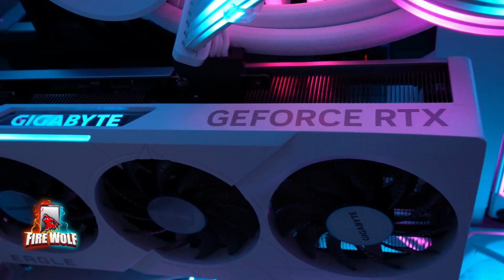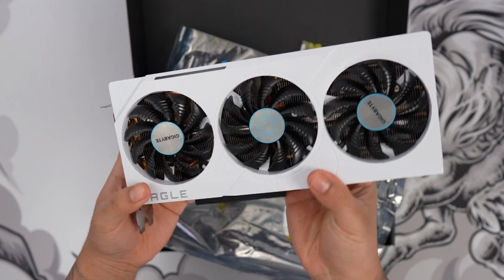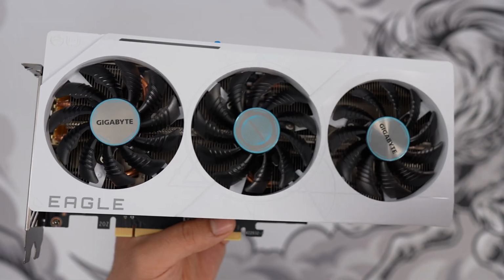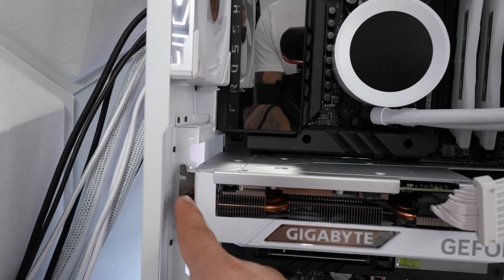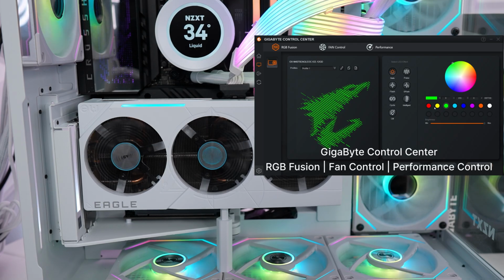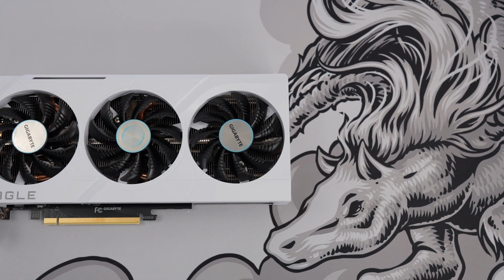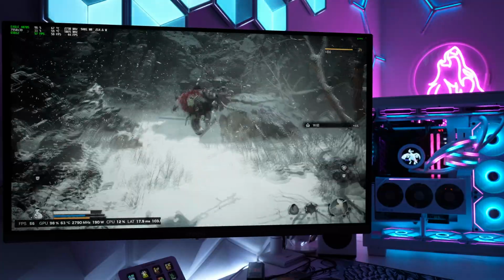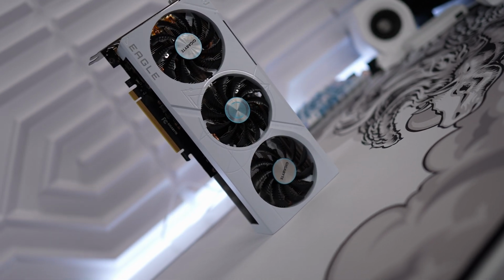Gigabyte EAGLE ICE 4070 Super OC White Unboxing and Review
The Gigabyte GeForce RTX™ 4070 Super EAGLE OC ICE 12G features an awesome white color and 12GB of GDDR6X of VRAM !
🔥🐺 Gaming PC 🐺🔥Amazon List
CASE NZXT H9 Elite
CPU AMD Ryzen 9 7950x3D (Amazon)
RAM TeamGroup RGB DDR5 (Amazon)
MOBO ASUS x670e Crosshair (Amazon)
FANS Lian Li Infinity Fans (Amazon)
Reverse Blade Infinity Fans (Amazon)
RGB Cables Mobo (Amazon)
RGB Cables GPU (Amazon)